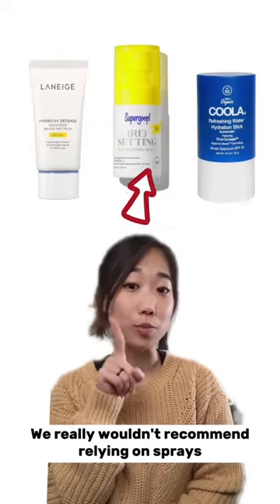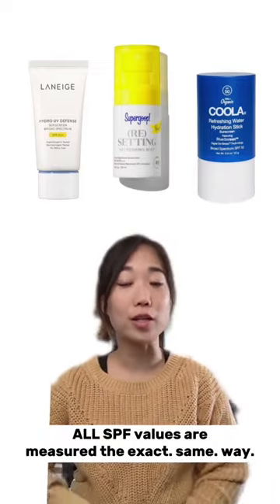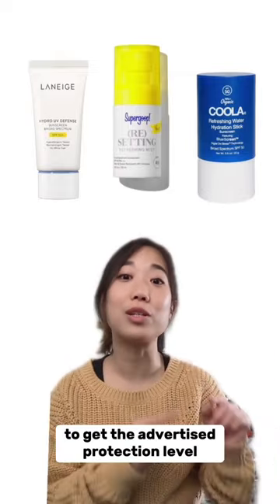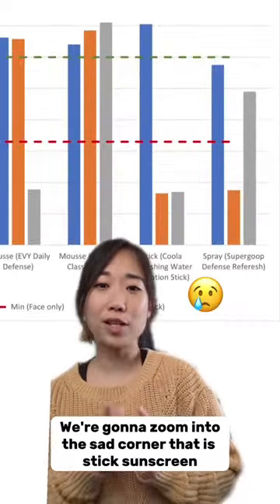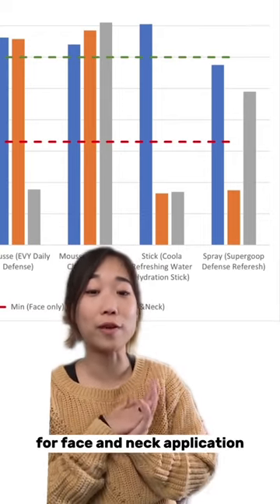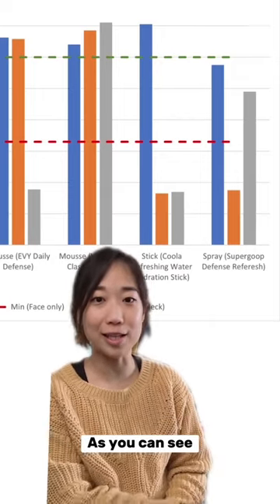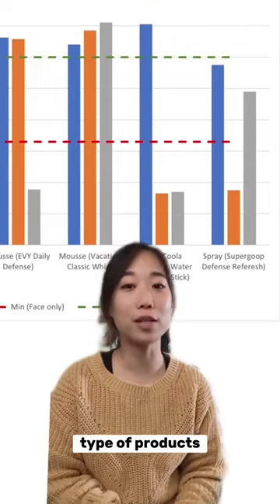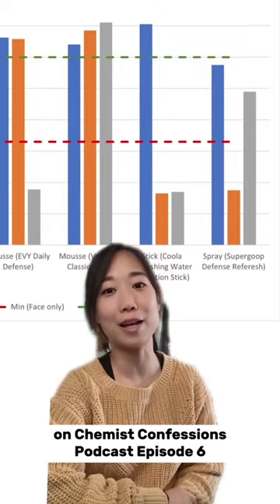Why spray & stick sunscreens aren't the most reliable | Cosmetic Chemists Explain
All sunscreens - regardless of formula type, are measured the same way: 2mg of product over 1cm2 of skin. That means, if a product type makes you apply very little product, your chances of getting the advertised amount of coverage is slim to none.